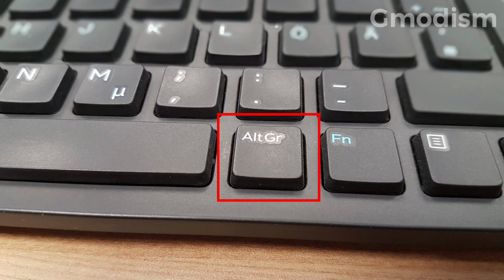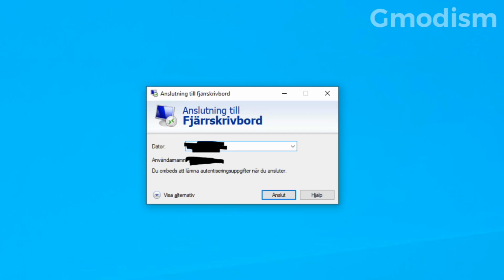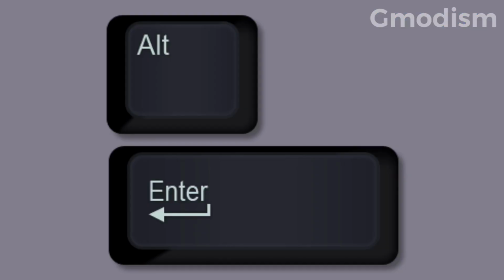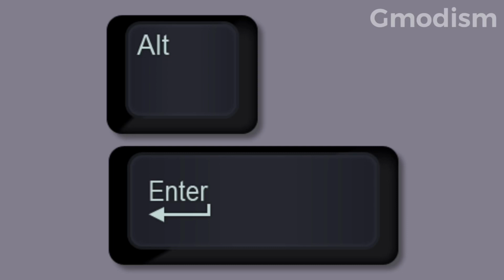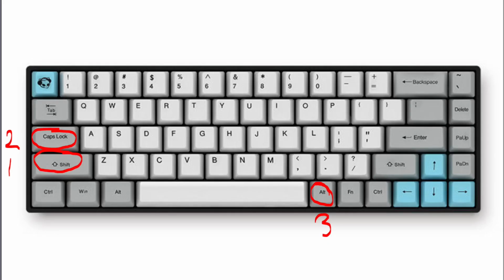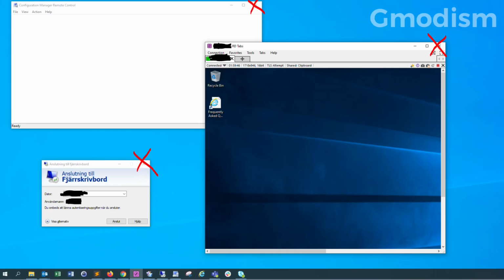How to Fix Alt Gr Key Not Working - Unable to Type @ Solved - Working 2026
How to fix the Alt Gr key not working? In this video I show you the simple fixes to when the AltGr key stops working, making you unable to type the @ symbol for many keyboards. :D

║ CHECK MY OTHER TECH TUTORIALS

Licensed to me according to our agreements.